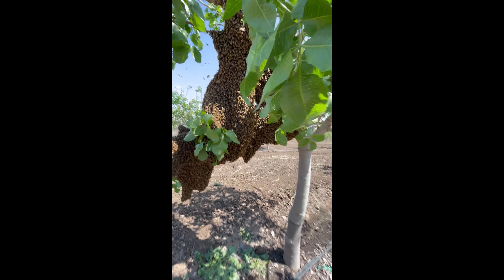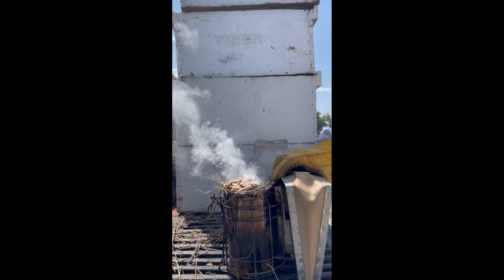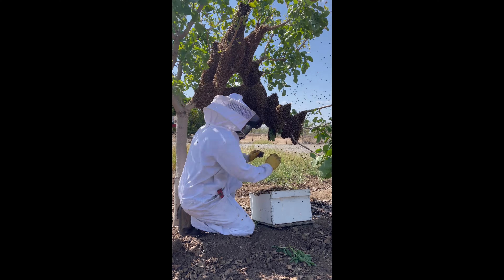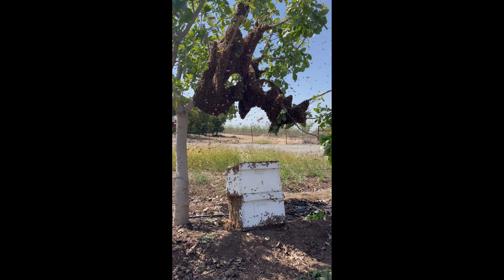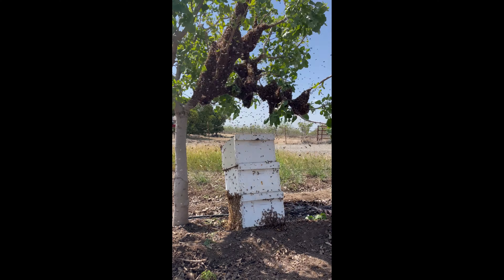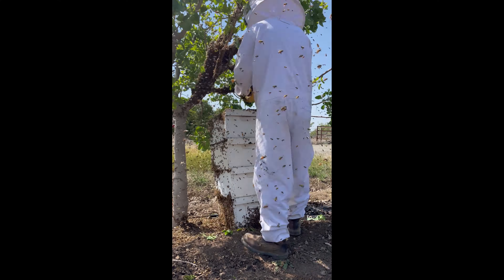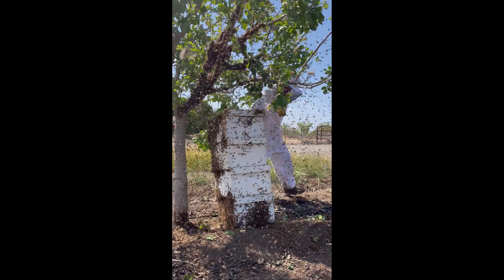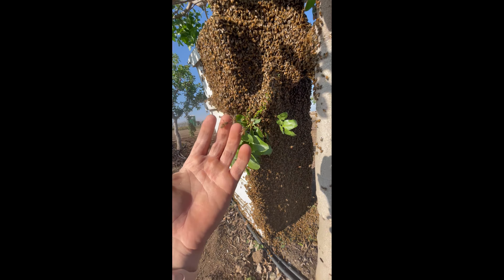A huge bee swarm is slowly collected and put into manageable boxes!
ABOUT US:
BVIRAL is the global leader in viral entertainment. Our exclusively licensed and original videos regularly spread across the internet and are the topic of conversations around the globe. BVIRAL is focused on providing our subscribers with short-form video content that is sure to keep you entertained. Our content earns over 5-billion views every year across multiple platforms.